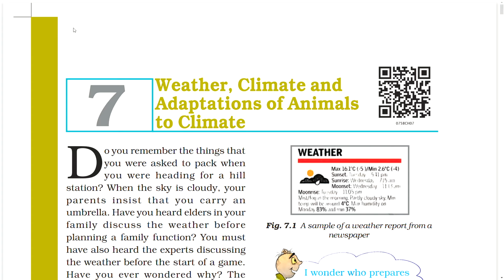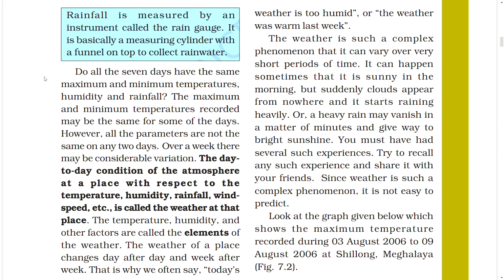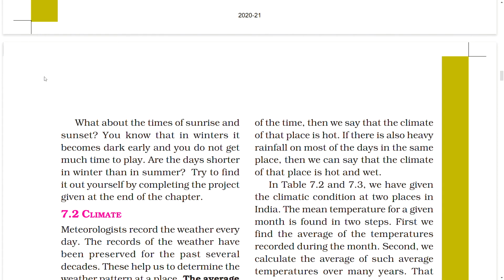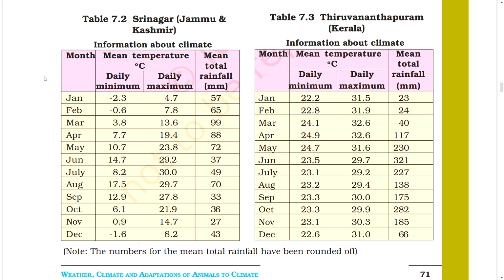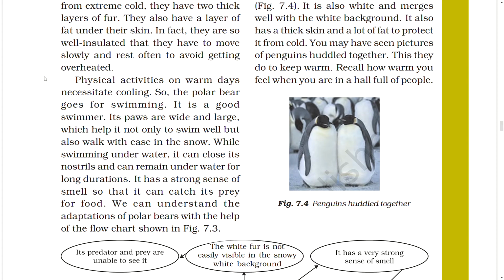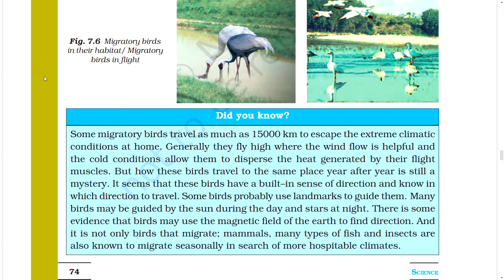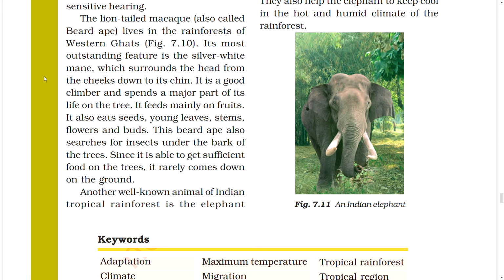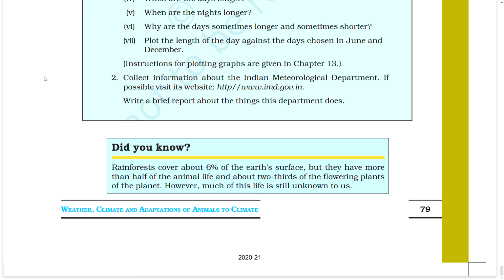#7 Weather, Climate and Adaptations of Animals to Climate-NCERT-CLASS VII-SCIENCE(SCIENCE)